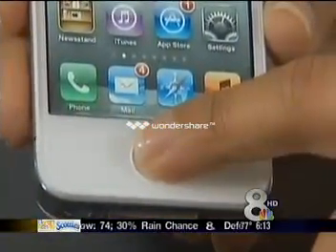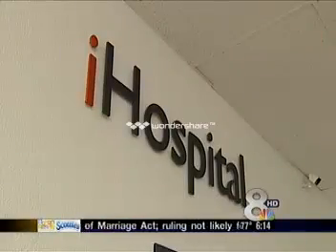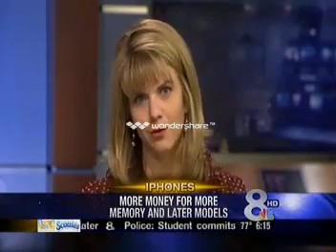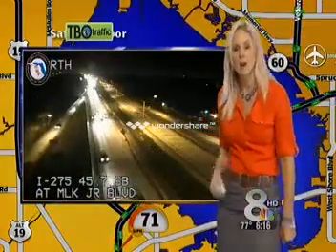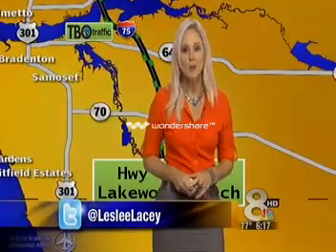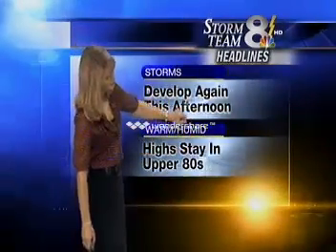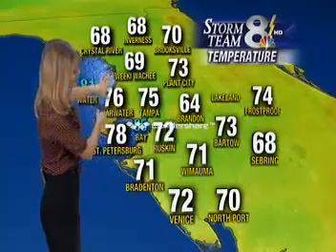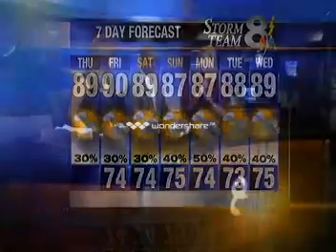News Channel 8 Today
6am B block
9/27/2012